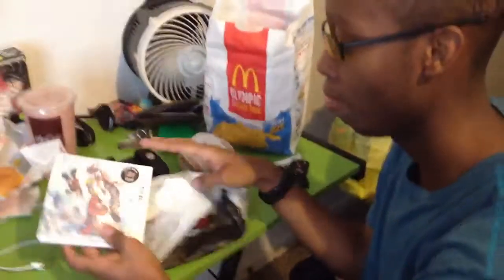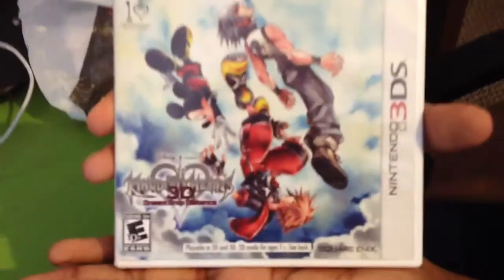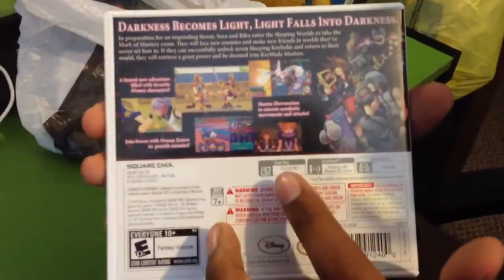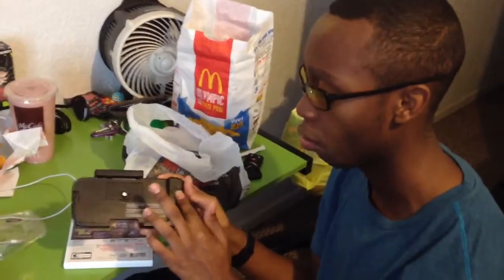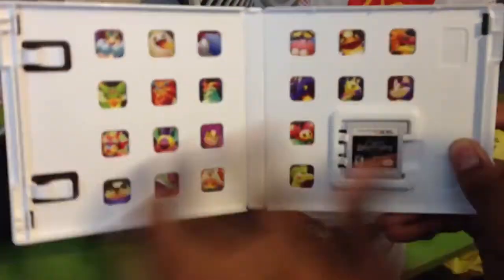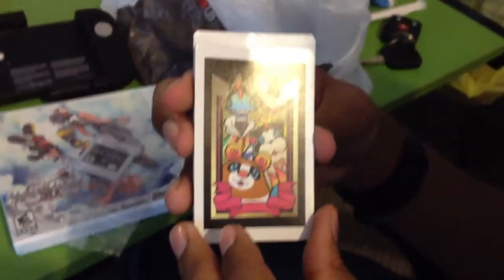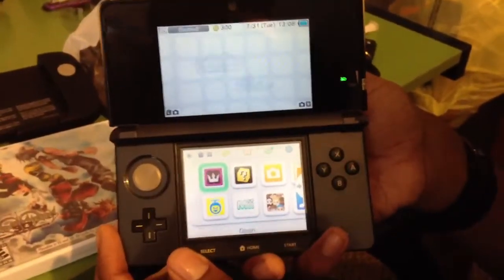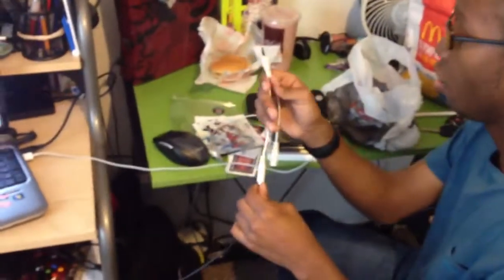Unboxing: Kingdom Hearts 3D: Dream Drop Distance [3DS]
Second Channel: NoremacXGaming

In this video I am unboxing Kingdom Hearts 3D: Dream Drop Distance for the Nintendo 3DS! Enjoy! :D